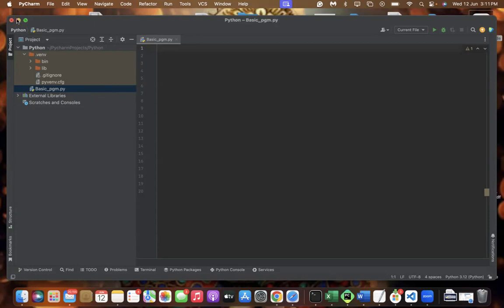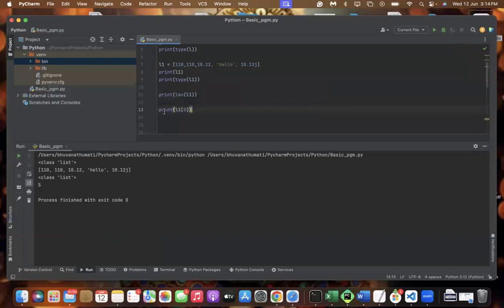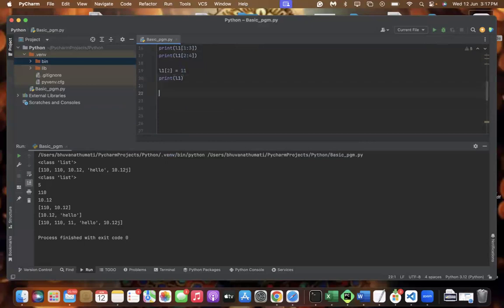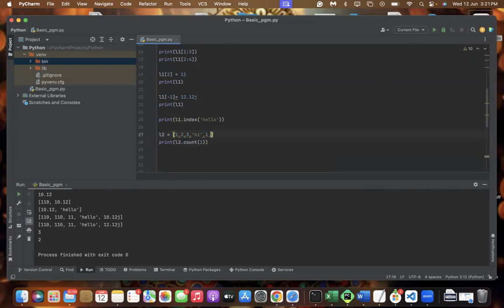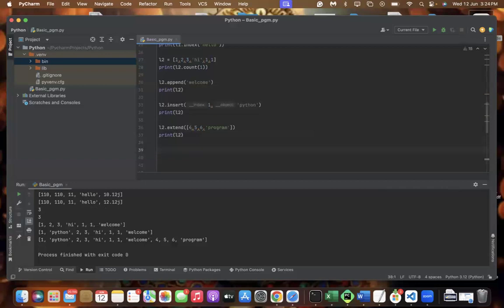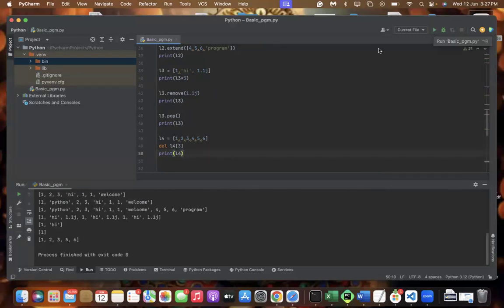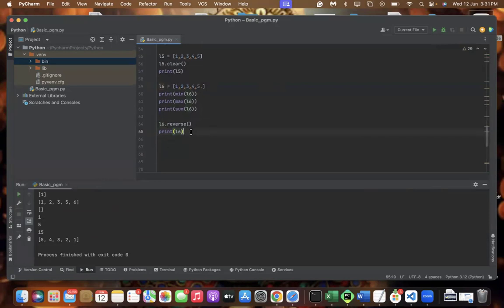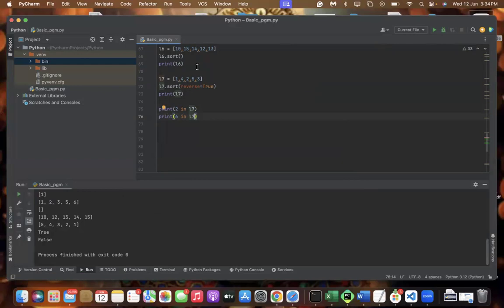"Python for Beginners: Lists!"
Welcome to our Python tutorial series! In this video, we'll dive into one of the most essential data structures in Python: Lists.

🔹 What You'll Learn:

Creating and Accessing List Elements
List Operations (Adding, Removing, and Modifying Elements)
Slicing Lists
Common List Methods (append, extend, insert, remove, pop, etc.)